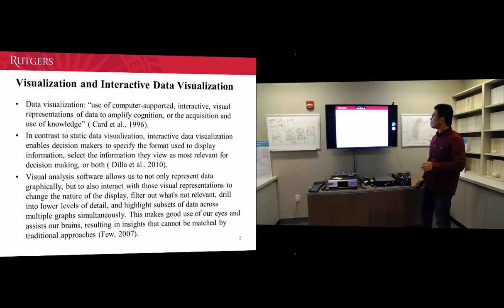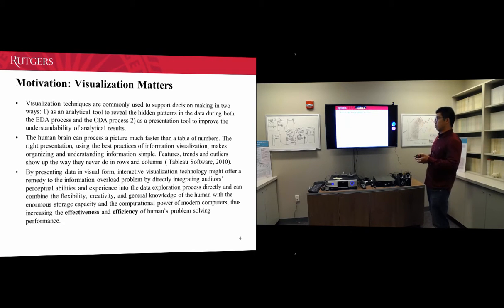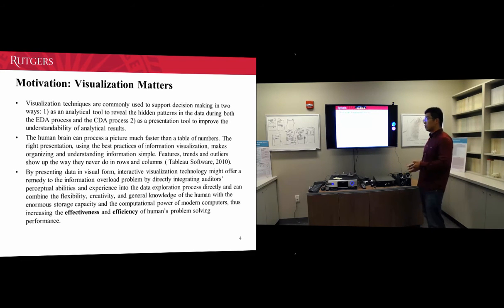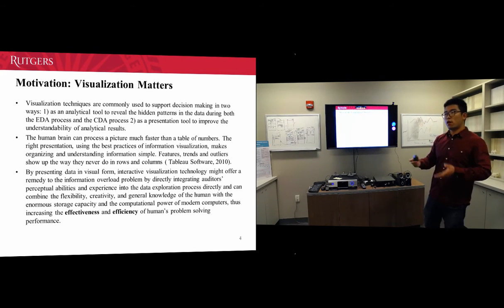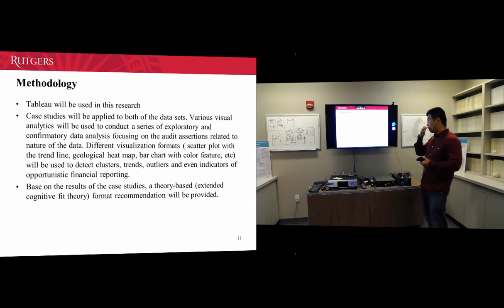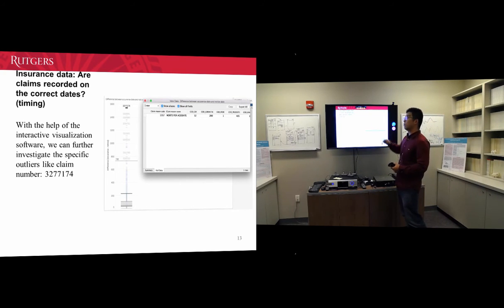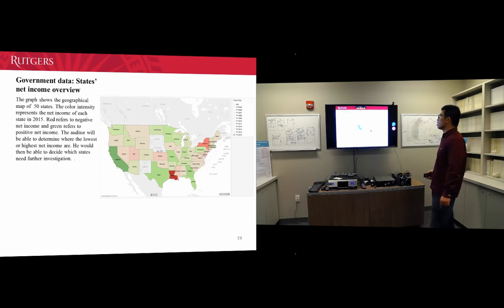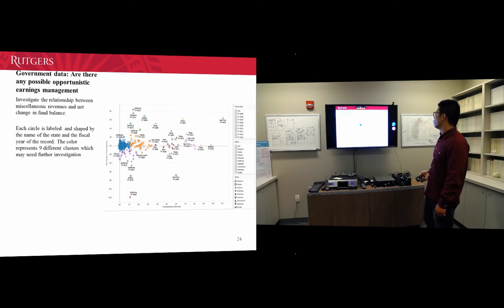Lu Zhang - PhD Recording